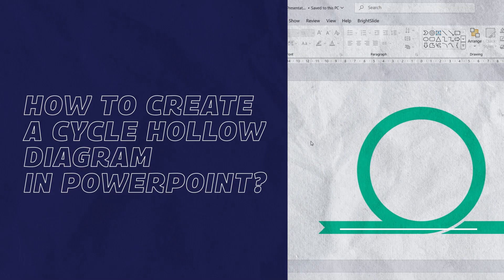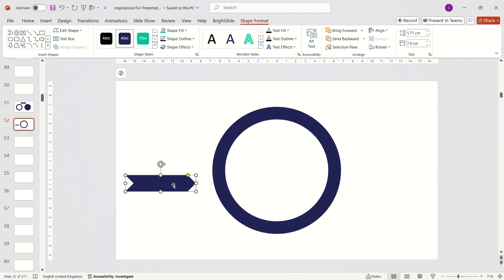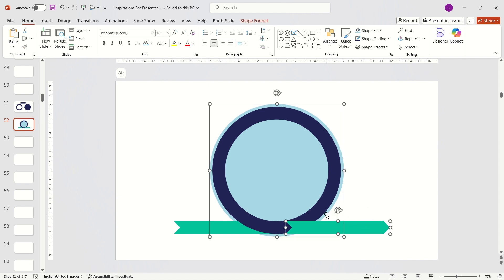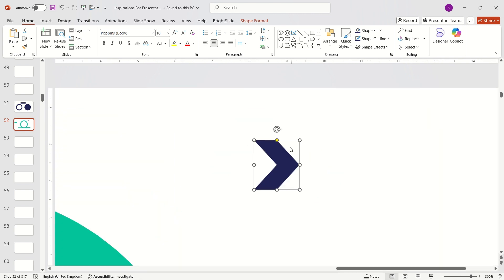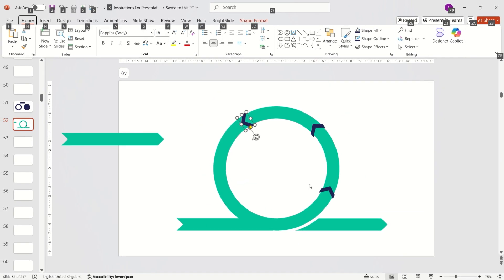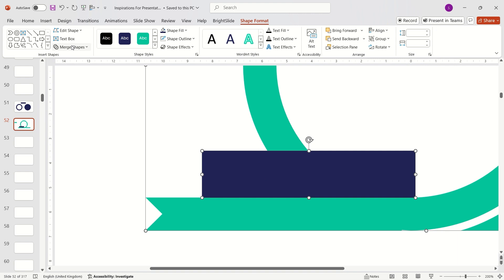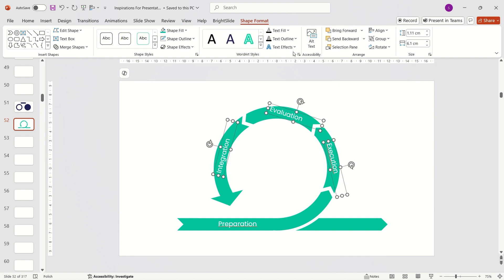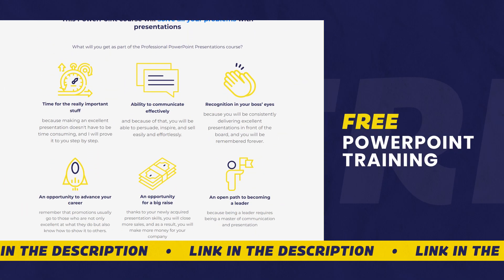How to Create a Cycle Hollow Diagram in PowerPoint | Step-by-Step Tutorial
Are you looking for an online course on creating professional PowerPoint presentations?
Are you in search of bespoke training on slide design, storytelling, presentations, PowerPoint, Google Slides, data visualizations, or public speaking?

ABOUT PIOTR GARLEJ:
Corporate presentation coach, presentation designer, and keynote speaker. Founder of SlideFormation.com. Author of the book entitled 'Effective Presentations step-by-step'. Presentation and slide design coaching is Piotr's passion. He teaches managers around the world how to create stunning business presentations with simple tricks and simple design. His mission is to teach managers how to impress their bosses, clients and any audiences with their powerful yet simple presentations.